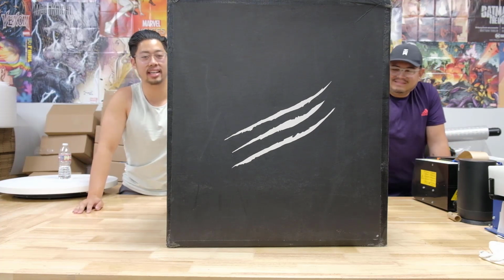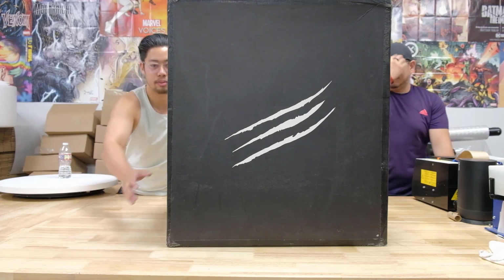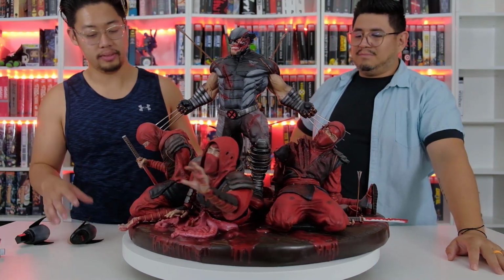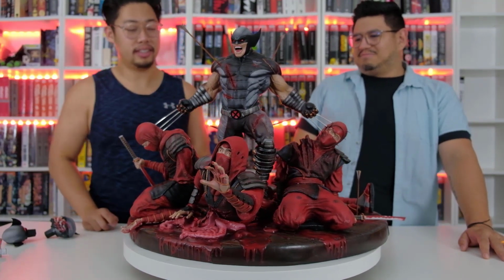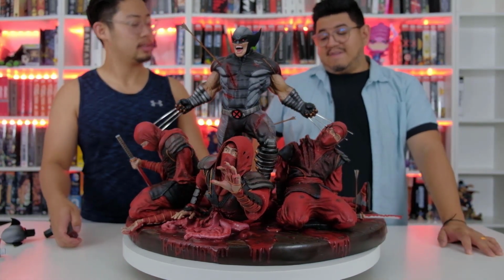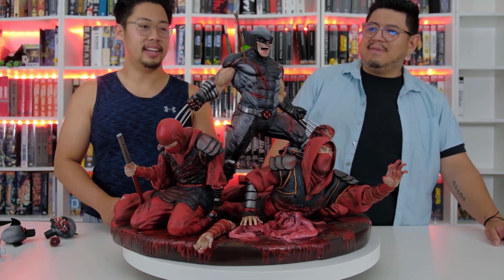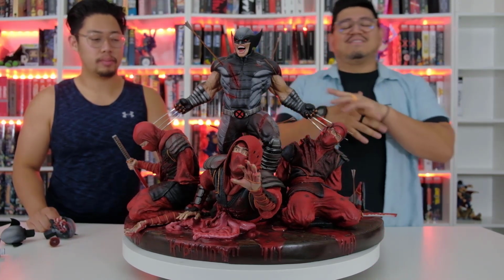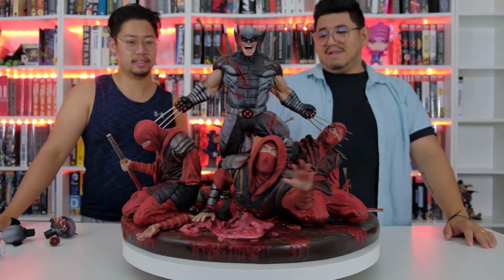Last Level Custom X FORCE WOLVERINE review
whatnot account: organicpricedbook

Winner:Jon Heard

Not in to Naruto, but it’s a cool statue. The base looks really good.